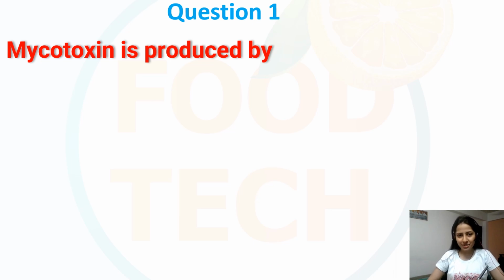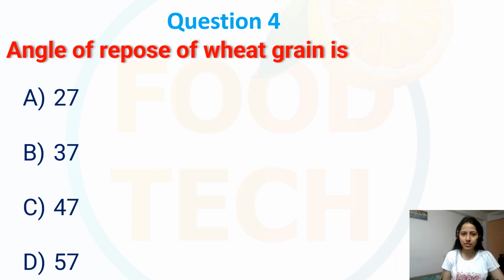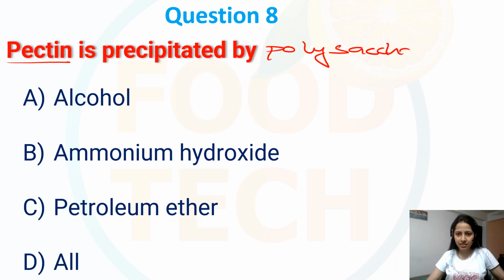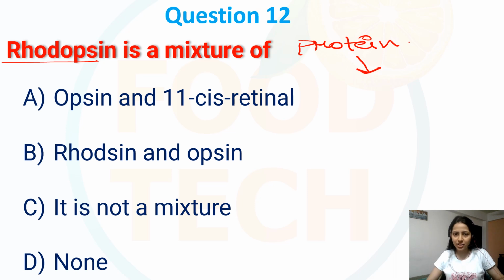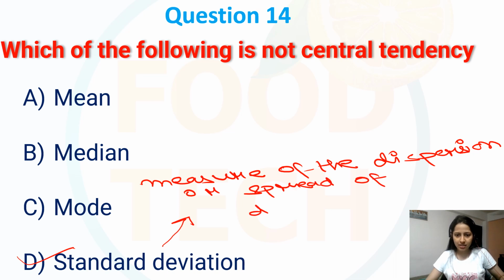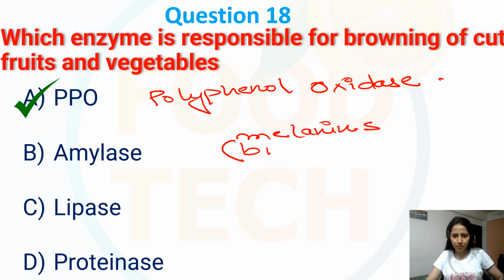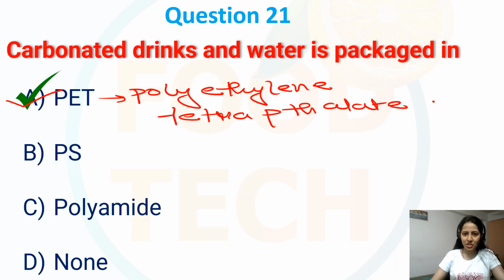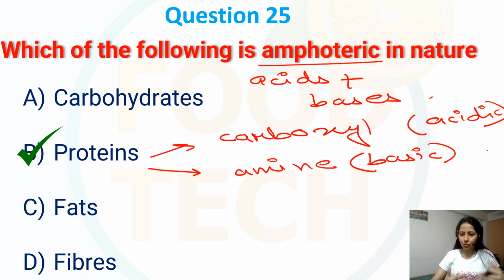Jharkhand FSO/FSSAI Classes | JPSC FSO Preparation | Food Safety Officer Exam MCQ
pgqp31- bhatinda, puducherry
pgqp08- bhu
pgqpO08- tezpur university